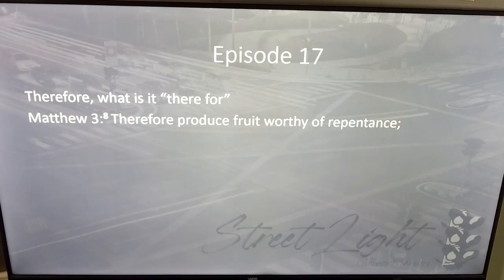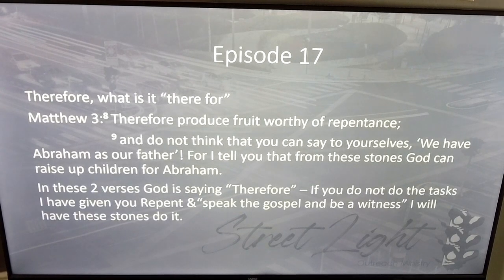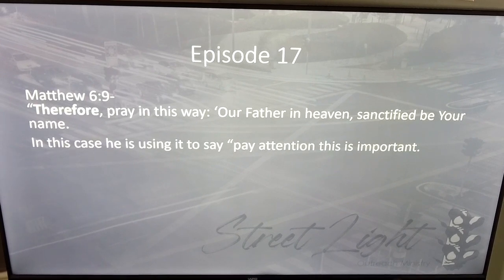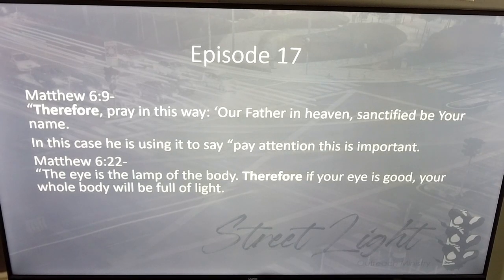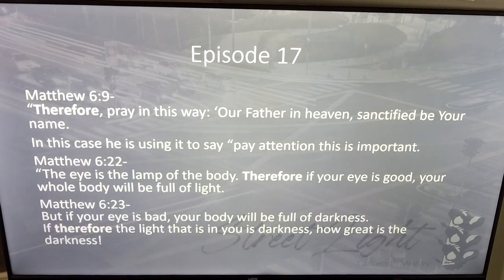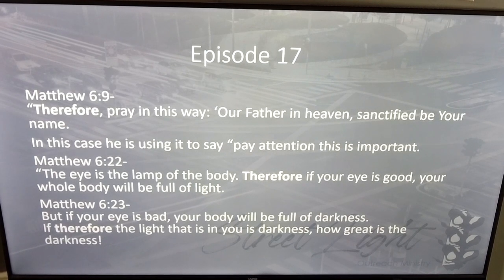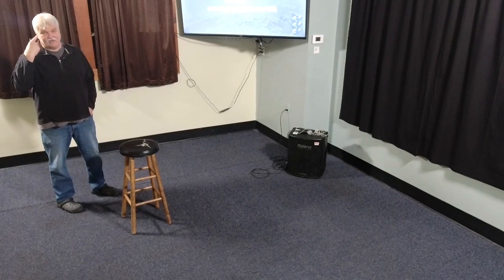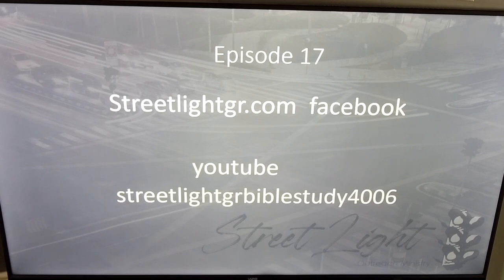Jesus Shorts ep 17